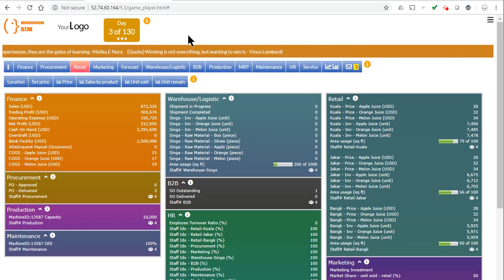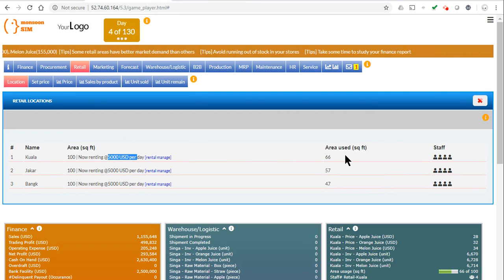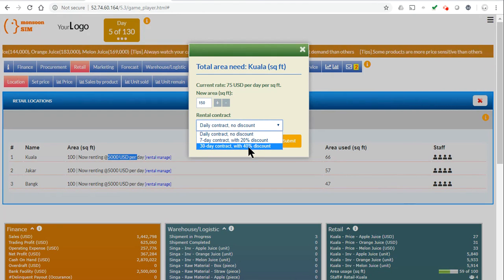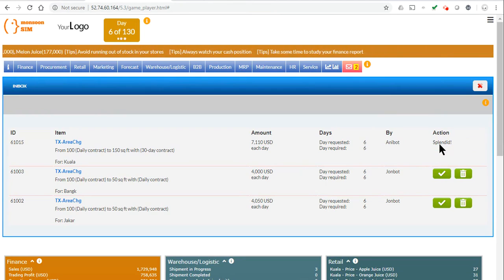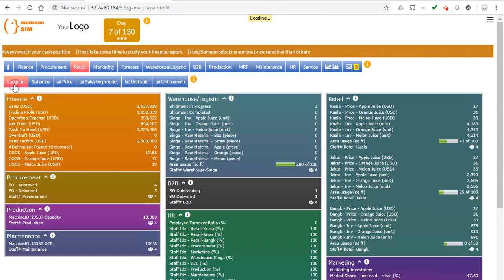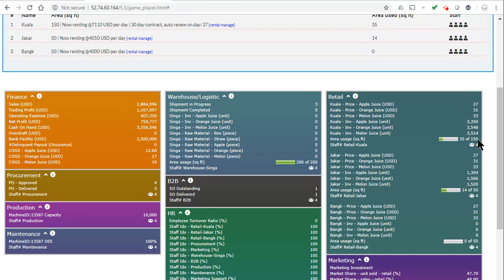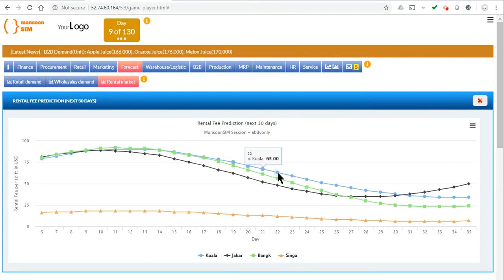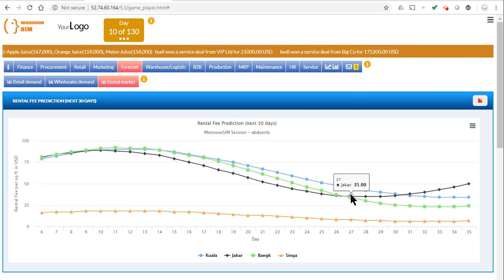MonsoonSIM Official - Ver 6 - Rental Contract (for learners)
This short video will show you how you can manage the rental contract (for learners)